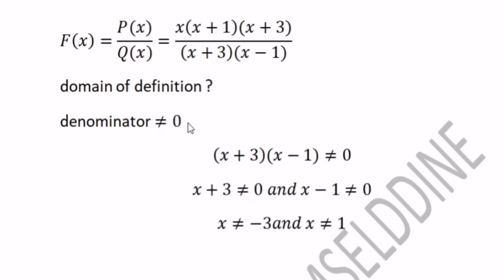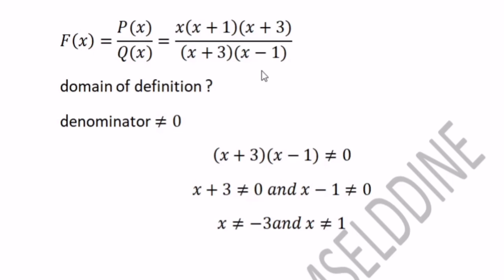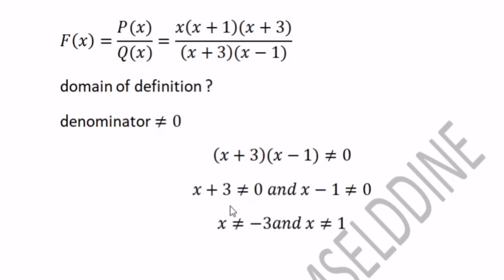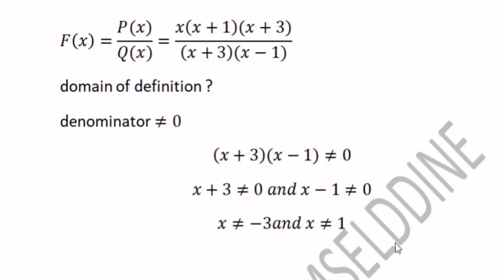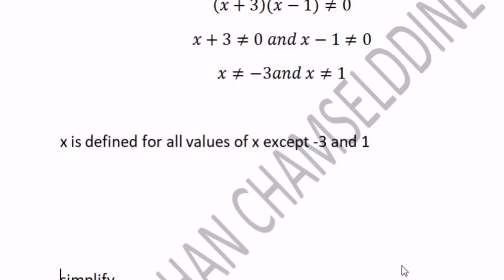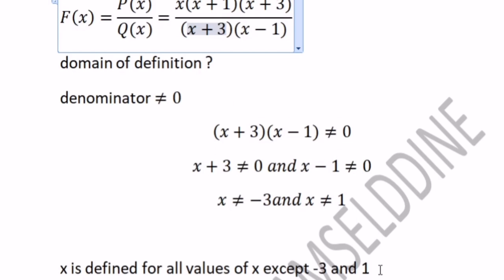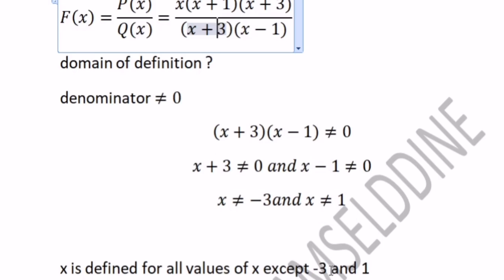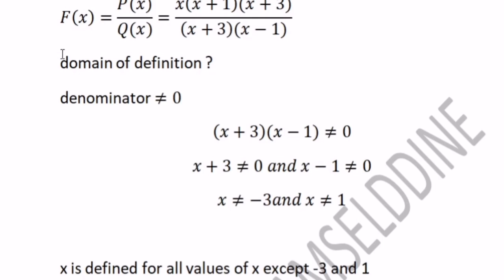grade 9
domain of definition
# denominator does not eqaul to zero
math error